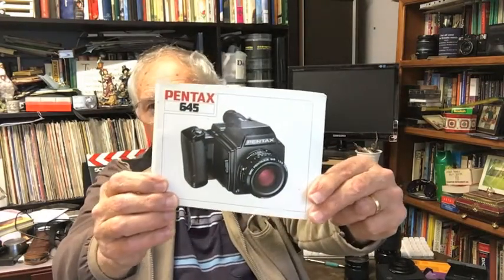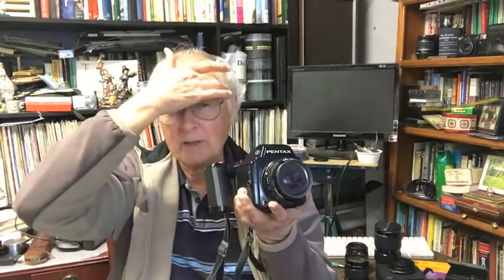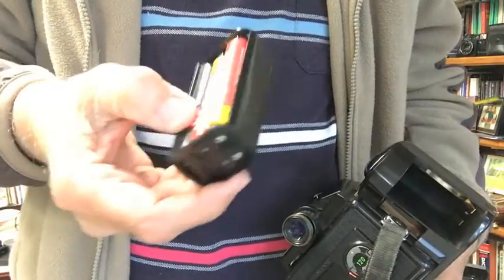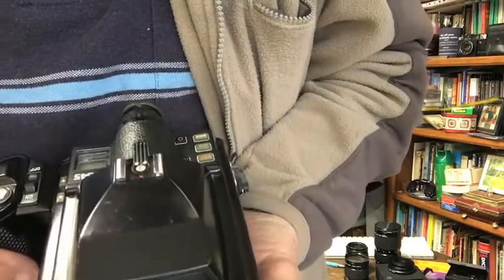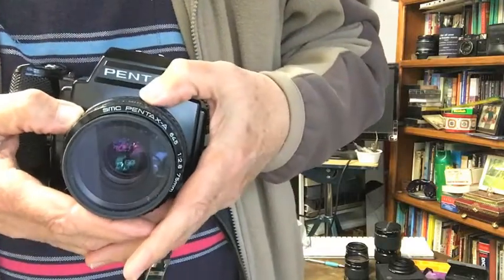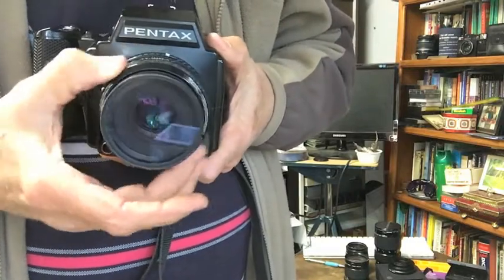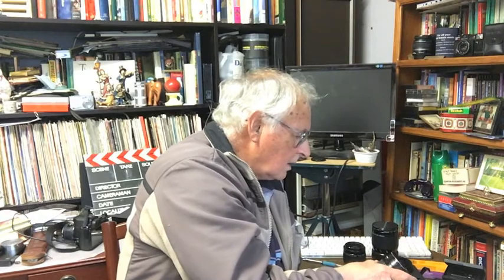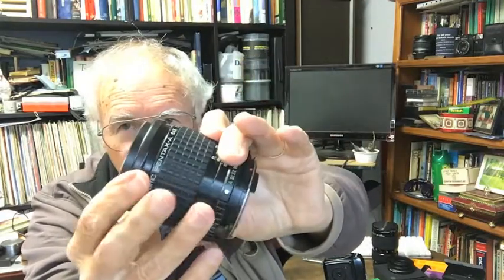An overview of the Pentax 6x4.5 Film SLR System-Another Friday Flashback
This is an overview of my Pentax 6x4.5 Film SLR Camera.Another in my series of Friday Flashbacks. I welcome any comments or queries. This will also be available for viewing on my Geoff Thompson's Photographics Blog. Please note this camera with 4 lenses has now been sold. I am not sure I am really happy about that but I still have my Pentax 6x7 to satisfy my Medium Format longings.Below is a link to my flickr site where there are some pics of flower arrangements I captured on transparency film on this camera back in 1992.